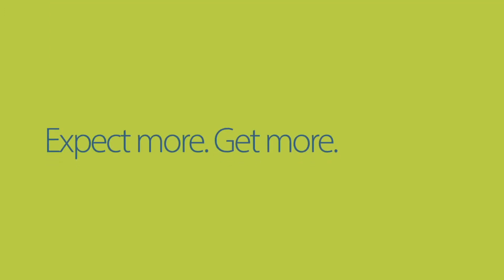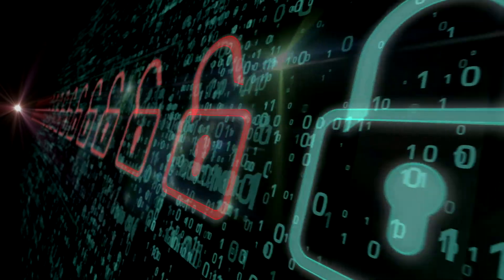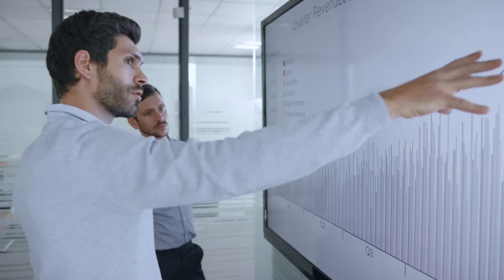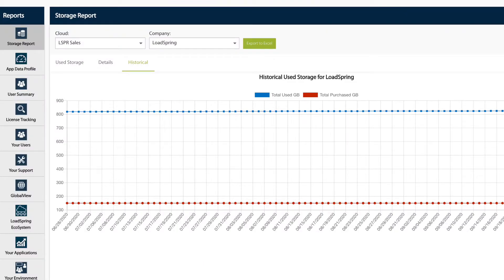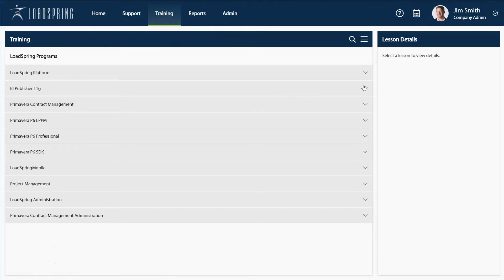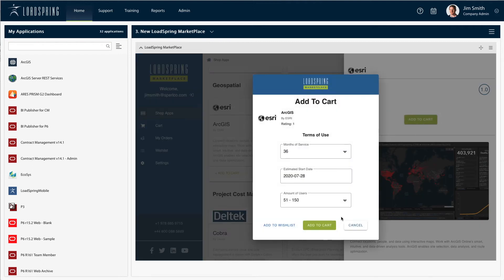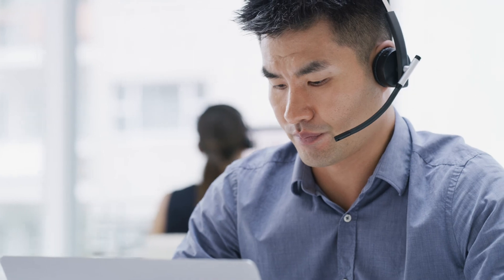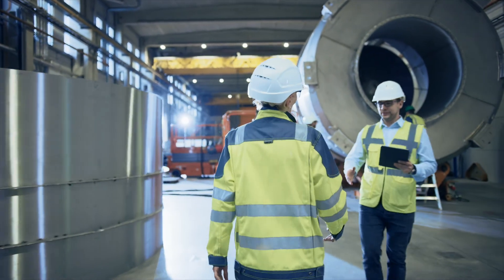LoadSpring Cloud Platform Overview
Learn how the LoadSpring Cloud Platform can elevate your business with your own fully customized cloud environment, real-time data, 24/7/365 support and so much more!